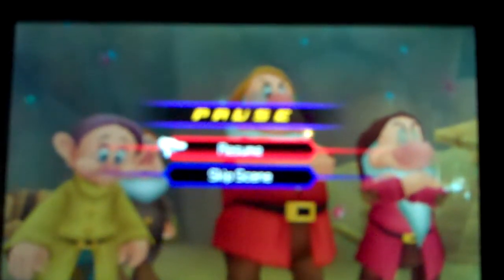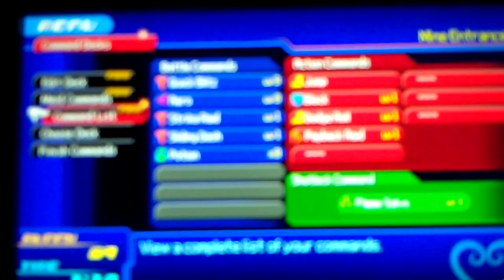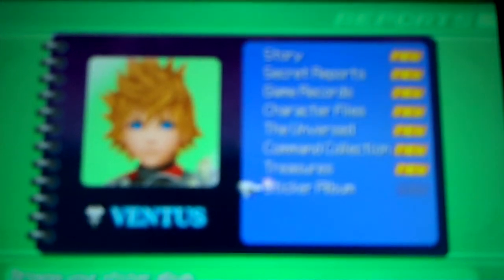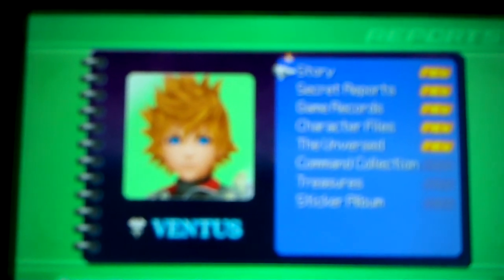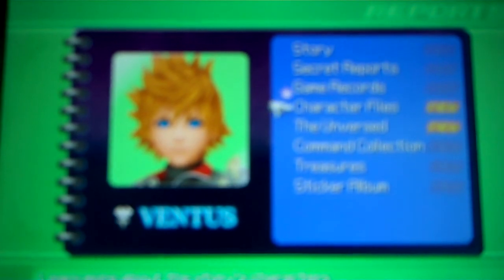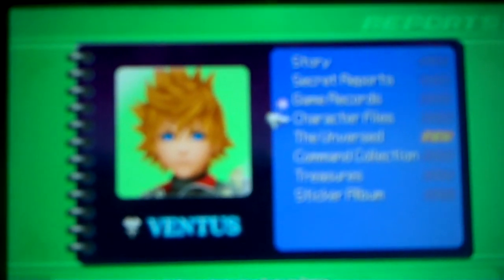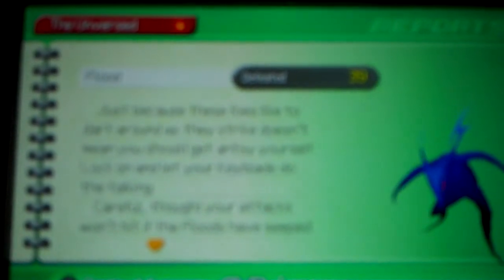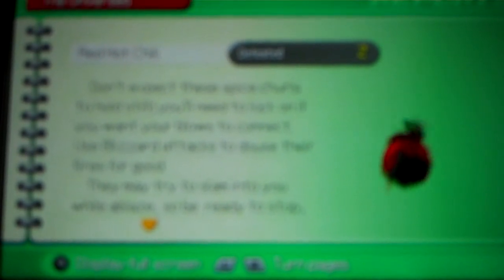Kingdom Hearts Birth by Sleep [Ventus] Walkthrough: Episode 9: Something New?